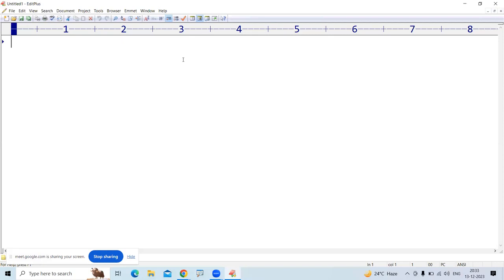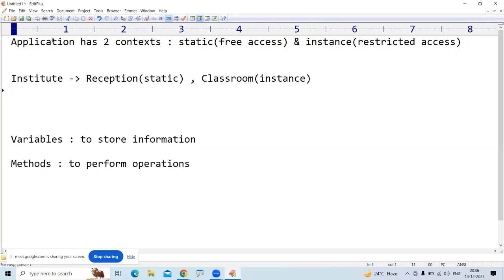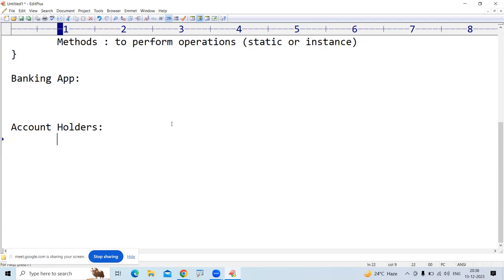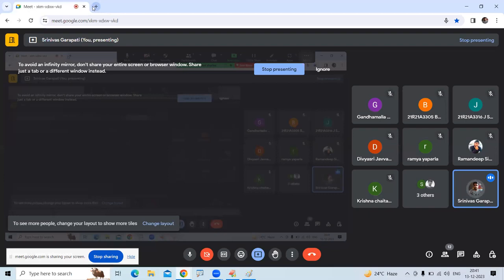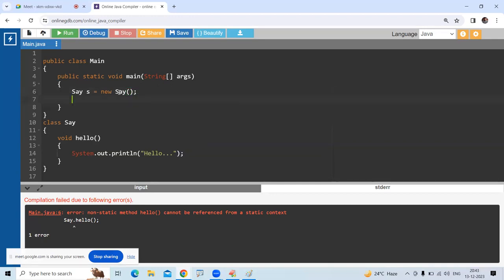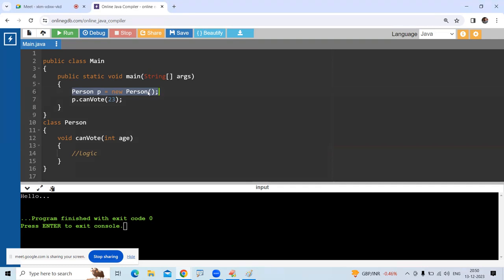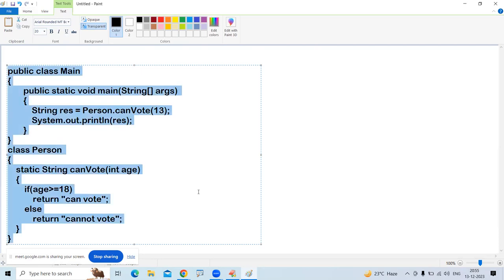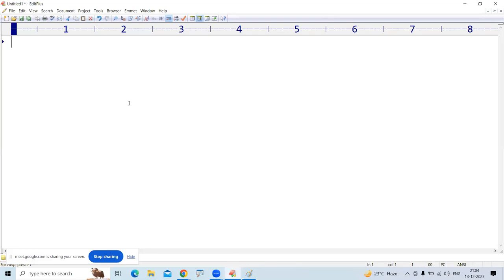Instance Method in Java | Java Methods Explained | By Acharya Coding School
🖥️ Java Tutorial: Instance Method in Java | Java Methods Explained
In this video, we will explain what instance methods are in Java and how they work. We will discuss their significance, how they are different from static methods, and how they can access and modify instance variables in Java.

🔹 What is an Instance Method in Java?
An instance method is a method that belongs to an instance (or object) of a class. These methods operate on instance variables (non-static variables) of a class and can access or modify the state of the object.

Unlike static methods, instance methods require an object to be created in order to be called, and they can access both instance variables and static variables.

💡 Key Features of Instance Methods:
1. Belongs to an object – Instance methods are invoked on an object, which means you need to create an object to call them.

2. Access to instance variables – These methods can directly access and modify the non-static fields of the class.

3. Can call static methods – Instance methods can call both instance methods and static methods in the class.

4. Use of this keyword – Inside an instance method, you can refer to the current object using the this keyword.